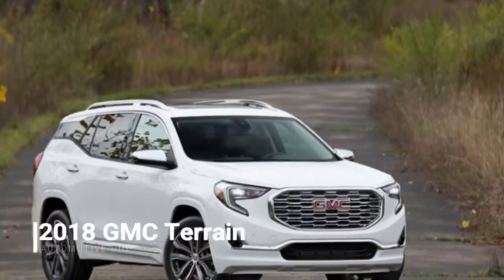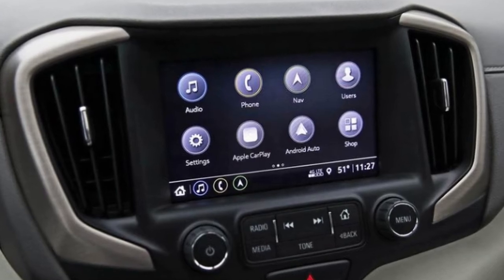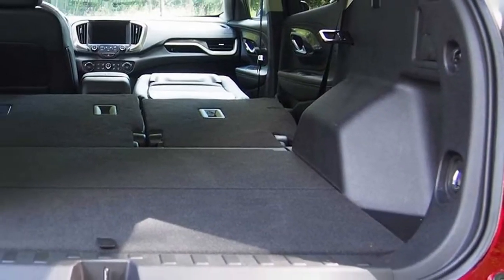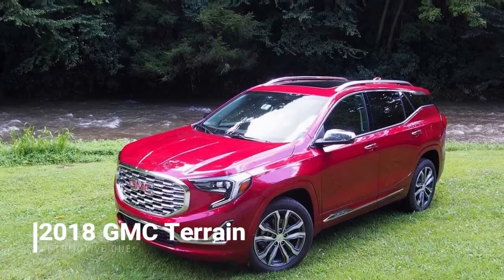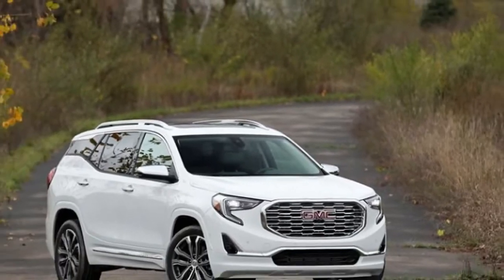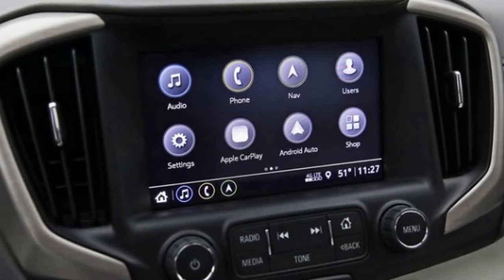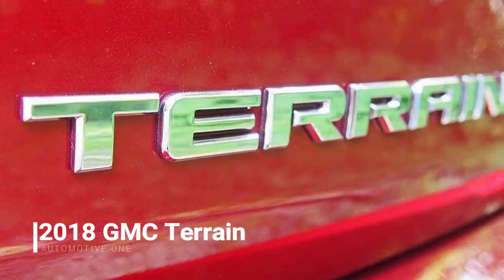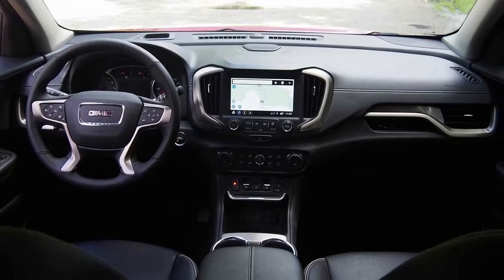2018 GMC Terrain Review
The GMC Terrain is all new for 2018 and it’s well equipped for battle in the cutthroat compact crossover segment. 2018 GMC Terrain Review, GMC Terrain review, GMC Terrain 2017 denali,  GMC Terrain denali 2018, GMC Terrain 2017, GMC Terrain denali, GMC Terrain dvd, GMC Terrain diesel, GMC Terrain 2018 denali, GMC Terrain 2018 denali, GMC Terrain 2018 sle, GMC Terrain 2018 commercial, GMC Terrain 2018 slt, GMC Terrain 2018 diesel, GMC Terrain 2018 test drive.To uncover its strengths and weaknesses, we put this vehicle through its paces on the circuitous roads around Pittsburgh, Pennsylvania, slogging through morning rush-hour, climbing mountains, and gliding along stretches of highway.

This upscale utility vehicle has been totally re-engineered from roof to rockers, riding on GM’s rigid D2XX architecture, which it shares with the more blue-collar Chevrolet Equinox.This second-generation Terrain is available in four trim levels: SL, SLE, SLT, and Denali. Our ruby red Denali test model rolled on standard 19-inch
wheels and featured a leather-lined interior. Dual-zone climate control and a heated steering wheel are also standard on Terrain Denalis.

Automotive One